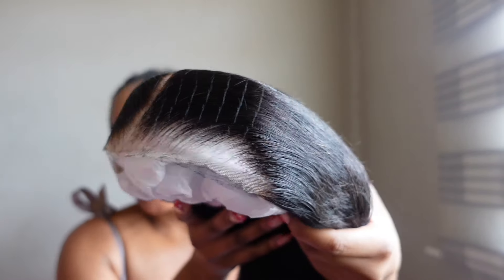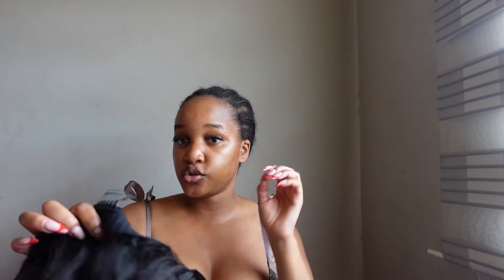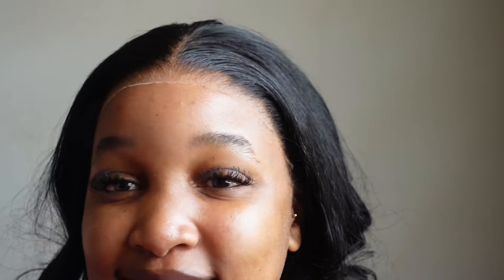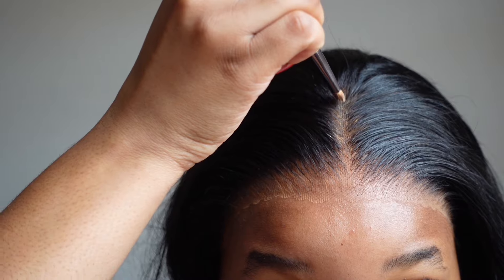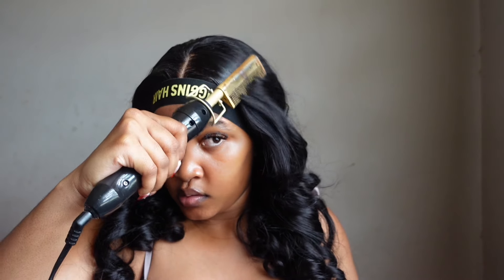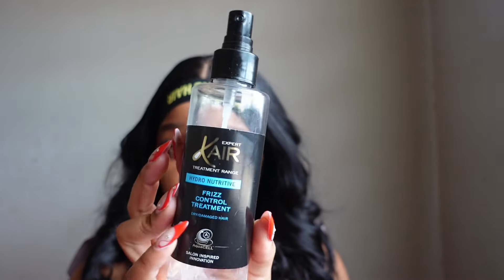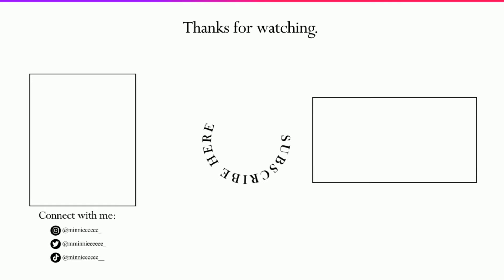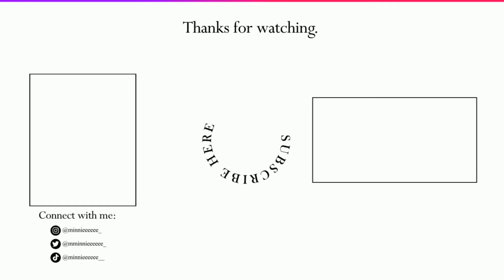Pre-bleached, Pre-plucked 7x4 Glueless READY GO Body Wave Wig! | No Extra Work Needed | Wiggins Hair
●▬▬▬▬▬▬▬▬▬▬♛Wiggins Hair♛▬▬▬▬▬▬▬▬▬▬▬●

Hair details: 20inch Ready To Go Body Wave 7x4 Lace Closure Wig

3.NEW V part wig! More Natural➤